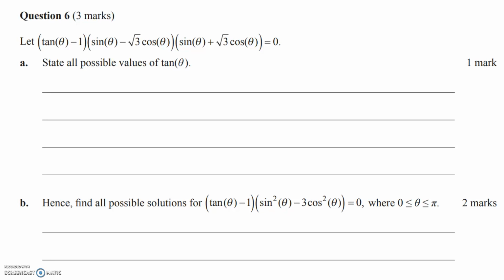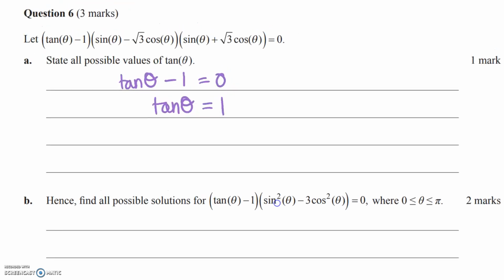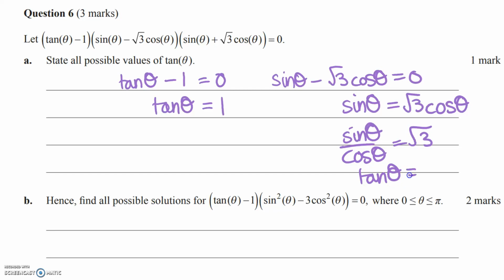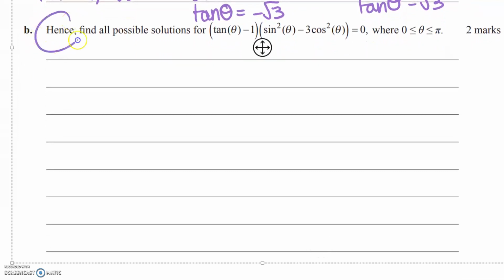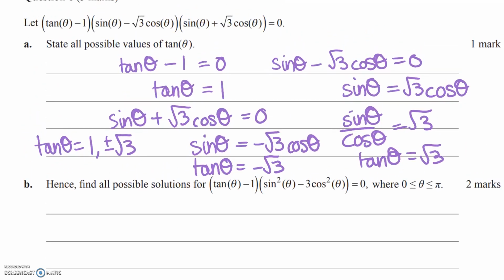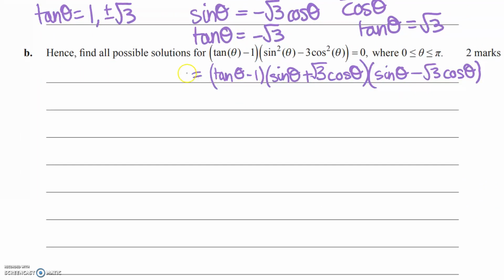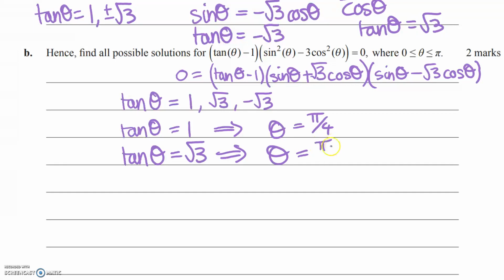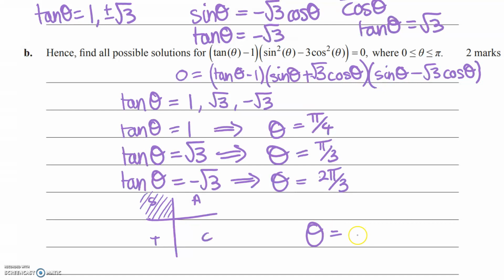2017 VCE Mathematical Methods Exam 1 - Question 6